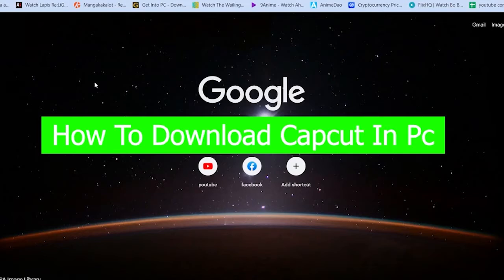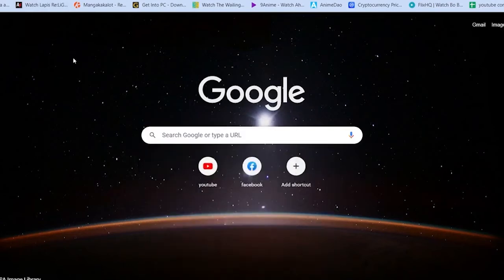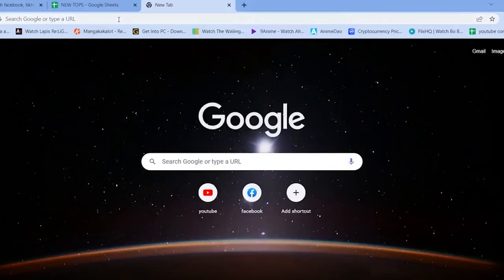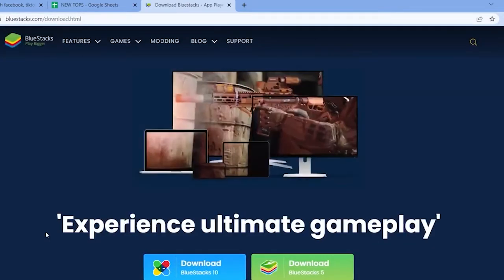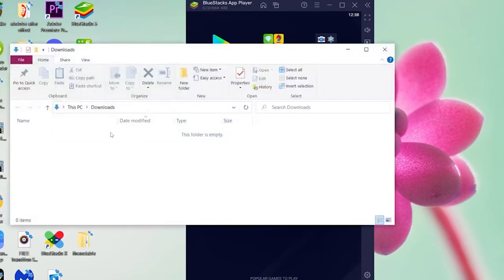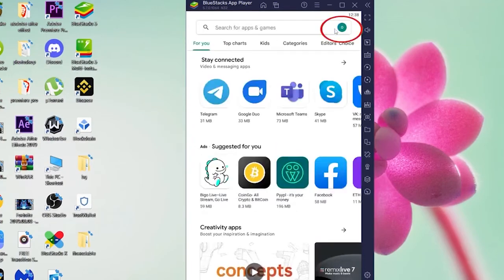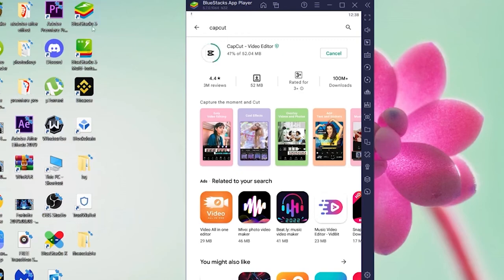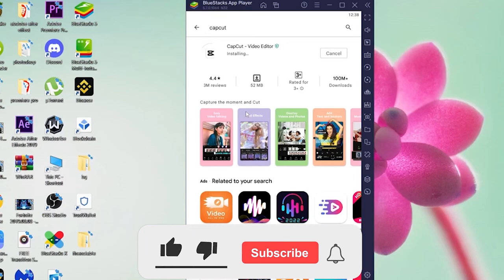How to Download CapCut on PC 2022 | Install CapCut on Windows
Hello everyone, welcome to another video. In today's video, you're going to learn How to Download CapCut on PC 2022. Turn on the bell icon to get updated on our new videos.